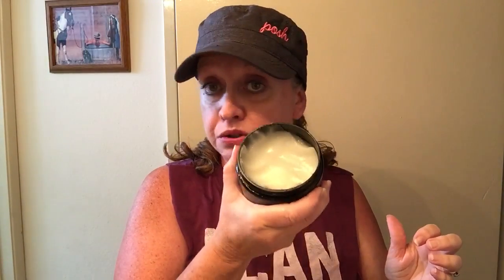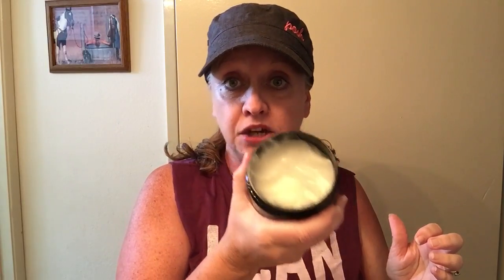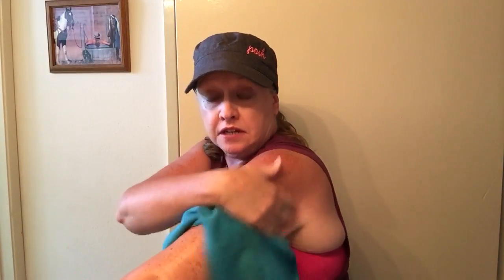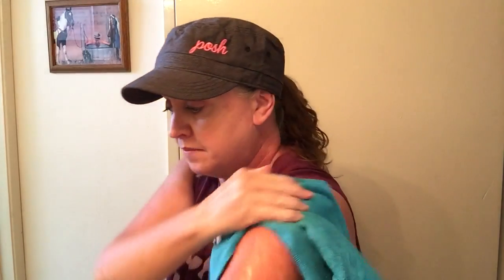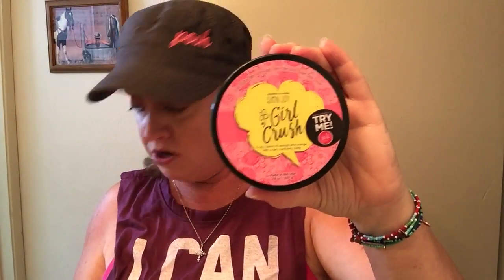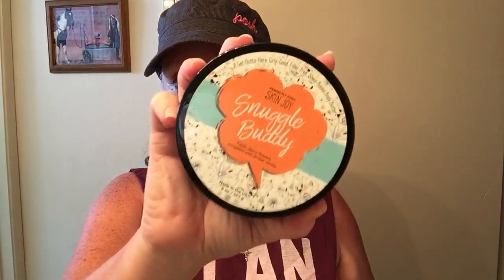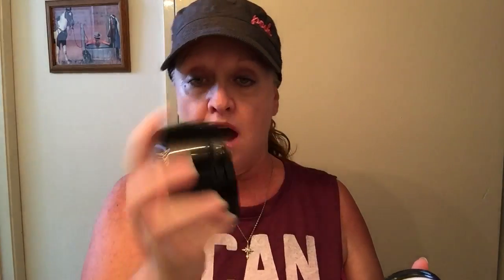Cowgirl Up Posh Product Review - Blissed Out & Snuggle Buddy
If you have bumpy back arms, this is for you!!!